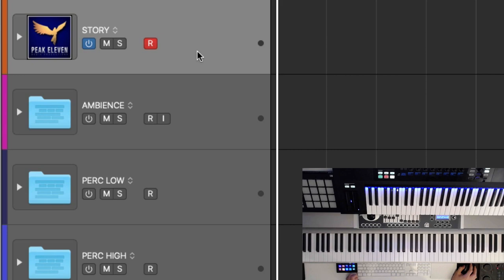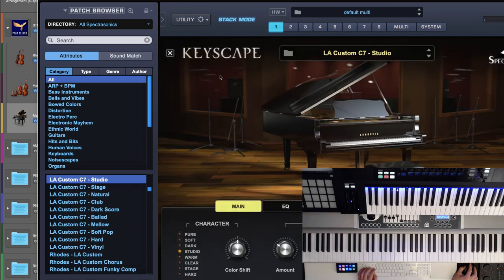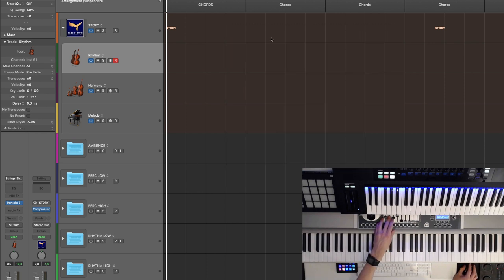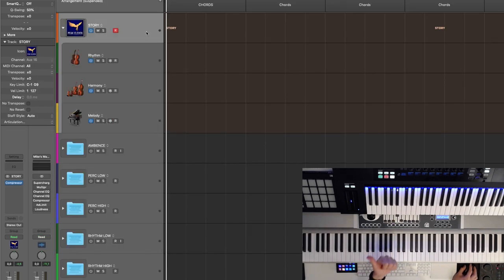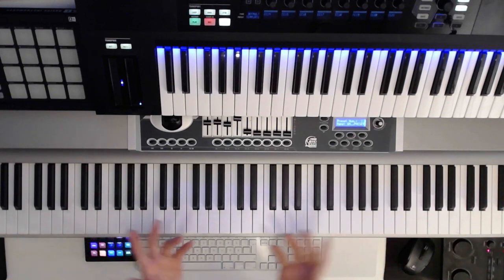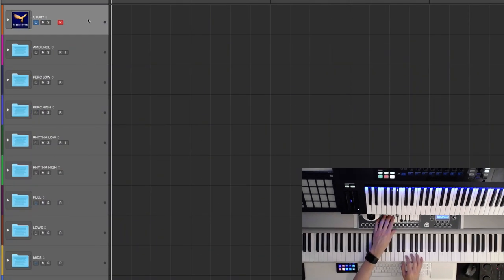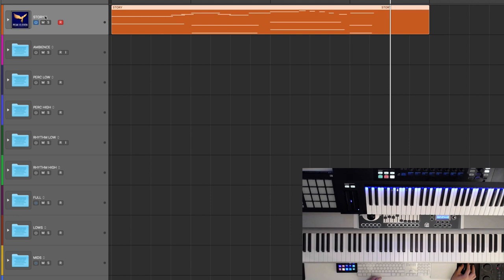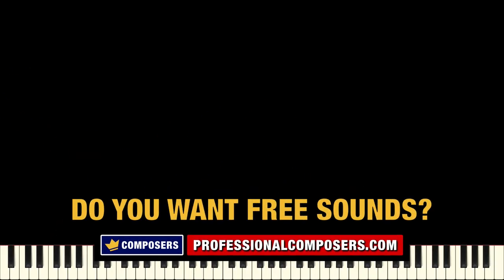How to Compose Music Faster (with a Sketch Track)